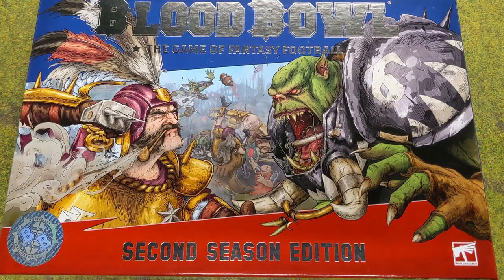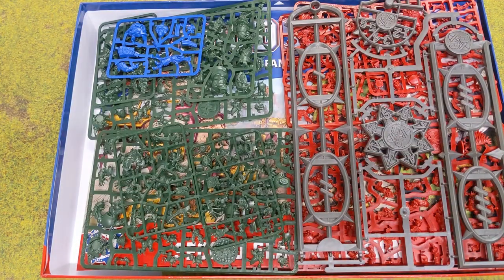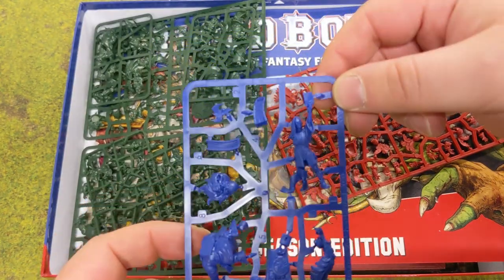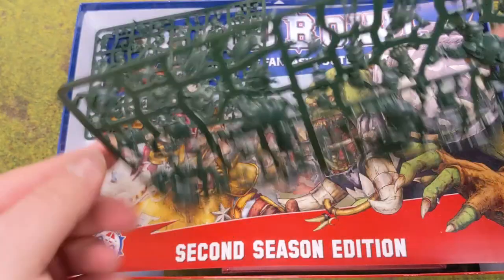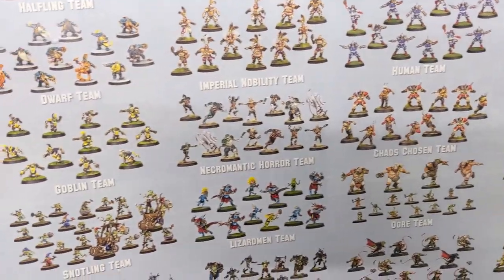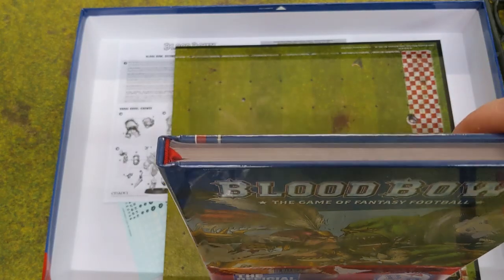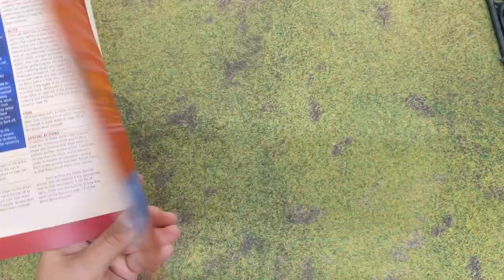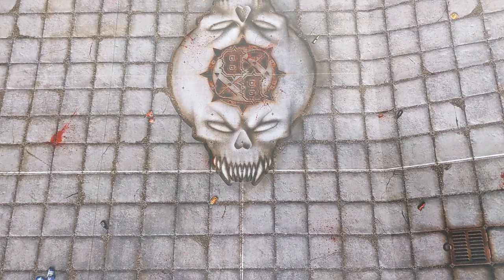Blood Bowl: Second Season Edition - **Exclusive First Look & Unboxing**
It's time to get the hype on and cheer for your favourite team because there's gonna be blood!

Jake & Paul are here to take a look at the awesome new Blood Bowl: Second Season core set and wow, is it a biggun!

Pre-orders go live 10am Saturday 14th of November so make sure to secure your copy